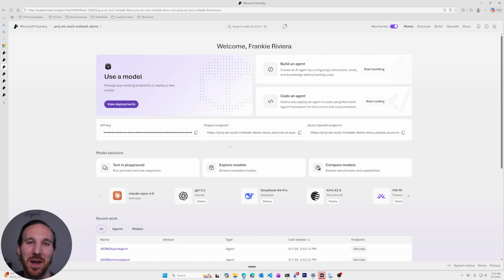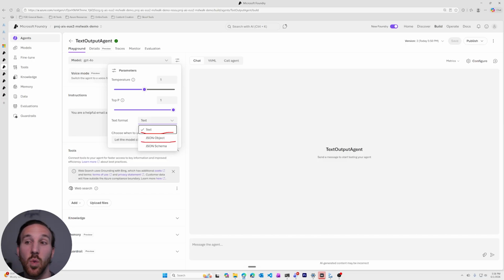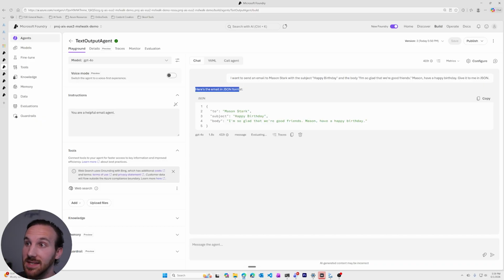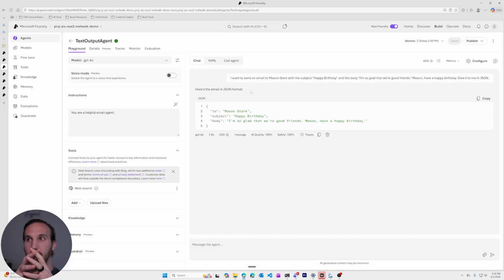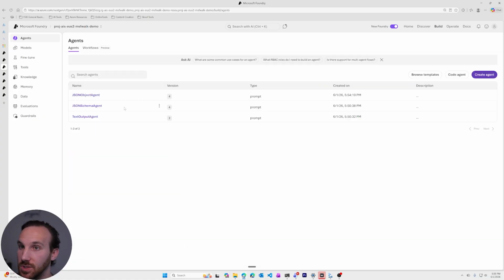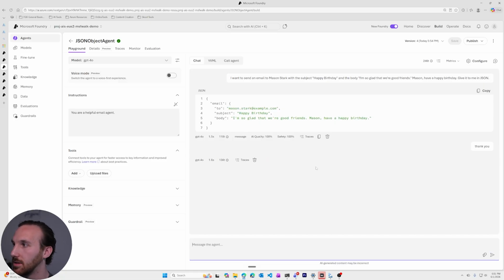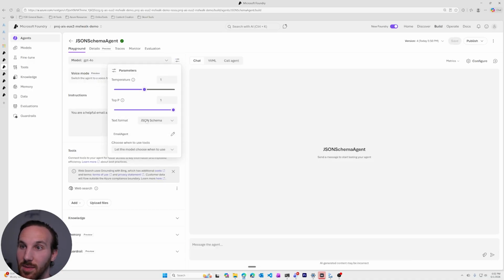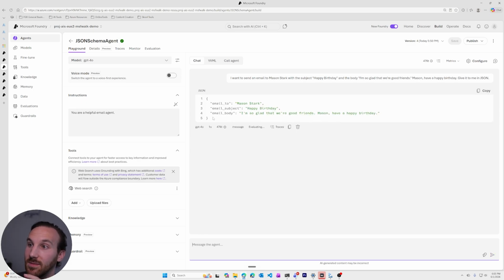How to make Azure AI Agents ALWAYS output JSON in Microsoft Foundry